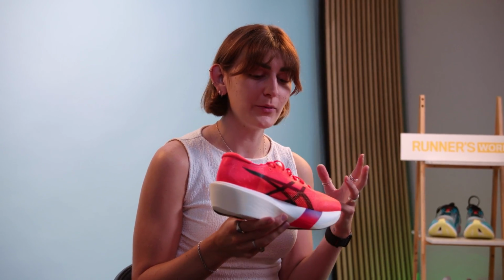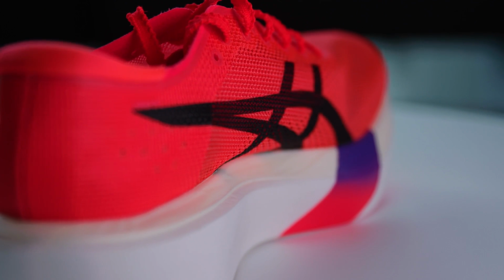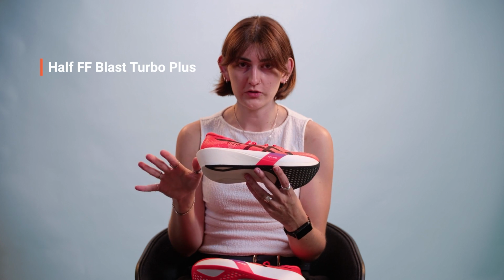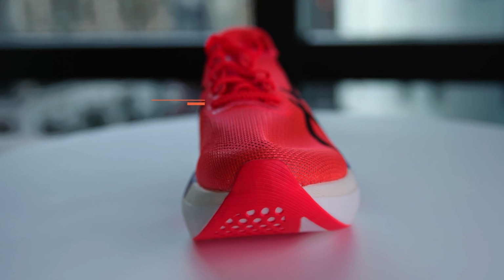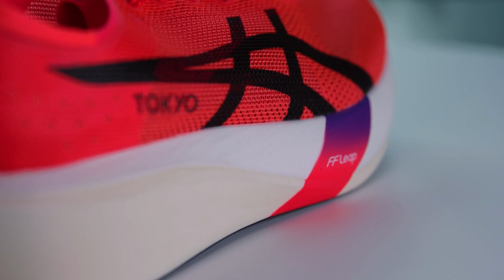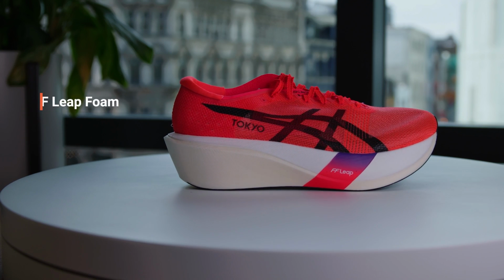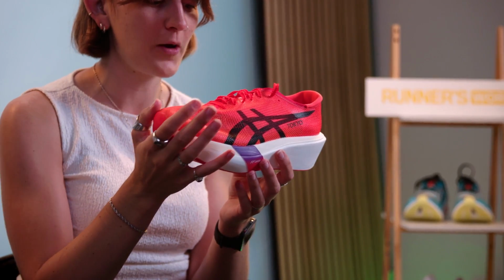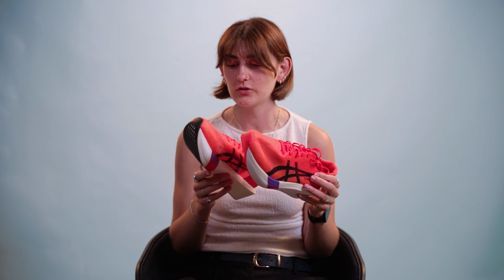Asics Metaspeed Sky/Edge Tokyo First Impressions: Which To Choose? | Runner's World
Ali gives her first impressions of the Asics Metaspeed Sky and Edge Tokyo models, including key updates and which to choose.

Chapters
00:00 - Introduction and ASICS MetaSpeed Genesis
00:34 - Understanding the Two-Shoe Approach & Model Evolution
02:32 - ASICS MetaSpeed Tokyo: Key Updates & Tech Specs
04:19 - Fit and Comfort Review
05:58 - Initial Running Impressions: Edge vs. Sky
08:22 - Personal Recommendation & Pricing
09:11 - Final Thoughts

We are the runner's bible.

We speak to everyone who's interested in hitting the pavement, from health and fitness runners to serial race finishers, offering the latest expert advice on training, nutrition, health, injury prevention, gear and the best races to try.